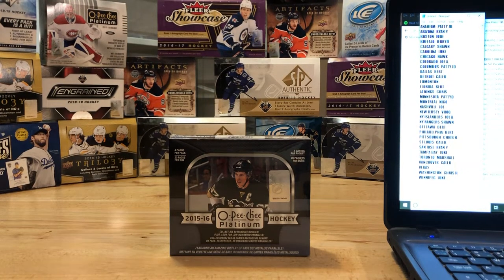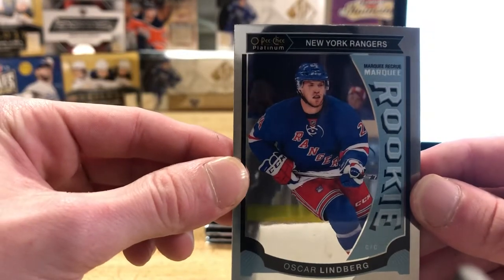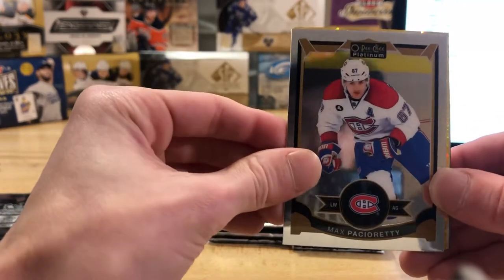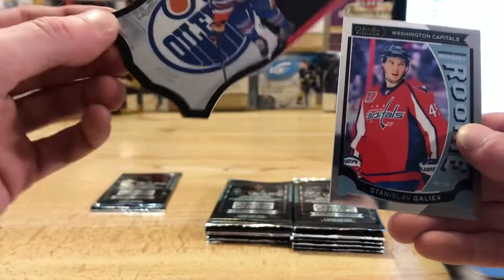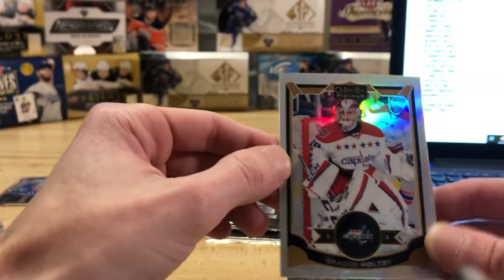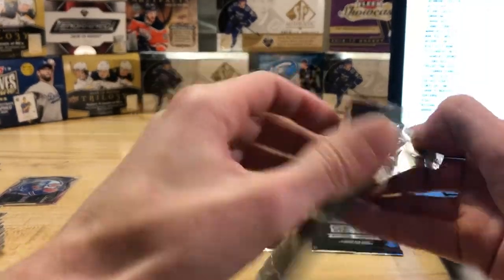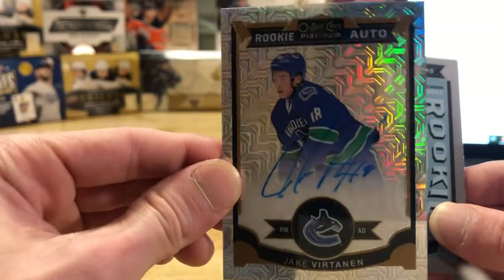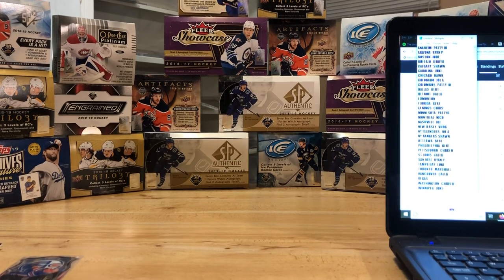15-16 OPC Platinum Hockey Hobby Box Break! Mcdavid Hunt!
15-16 OPC Platinum Hockey Hobby Box! The hunt for a Mcdavid rookie continues!  20 packs per box/4 cards per pack. 1 autograph per box.

If anyone is interested in doing trades between channels to help build interest, let me know. I am always willing to get to know more people within the YouTube card community.